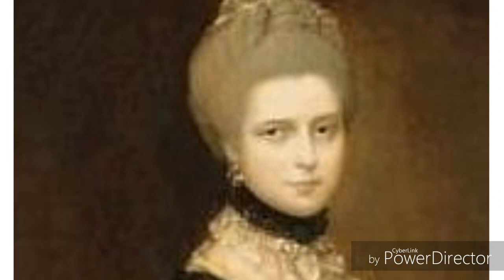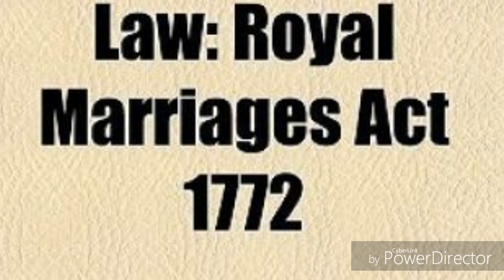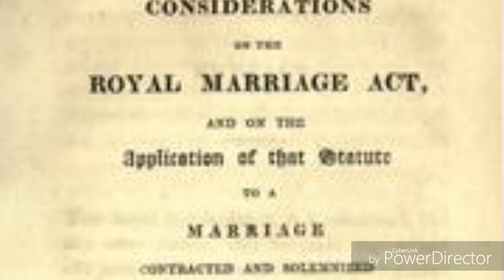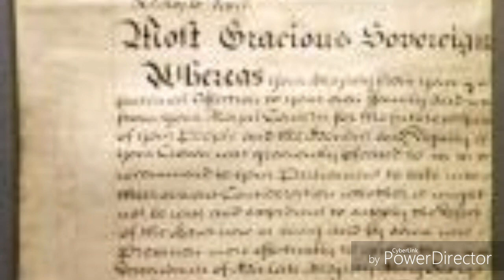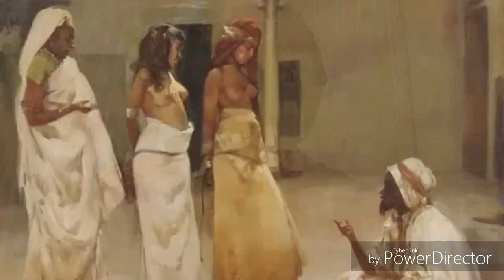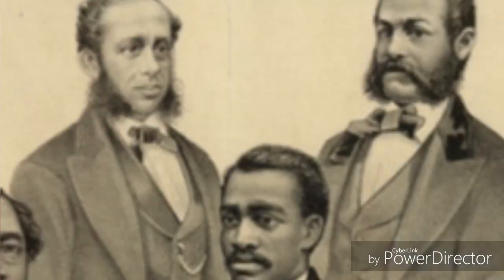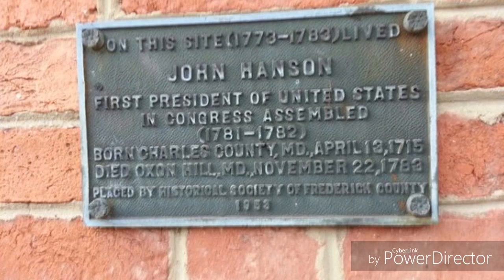Independence Day July, 4th 1776 "EXPOSED" N.W.O (Disclaimer I do not own the rights to music)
Historical Literacy, Black Education, Blogger